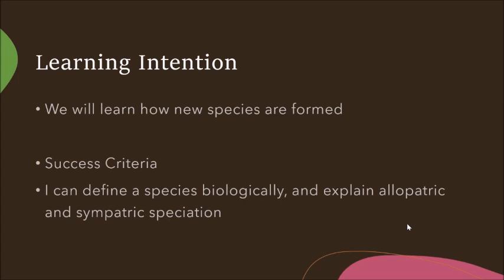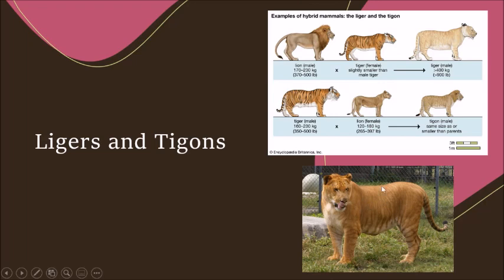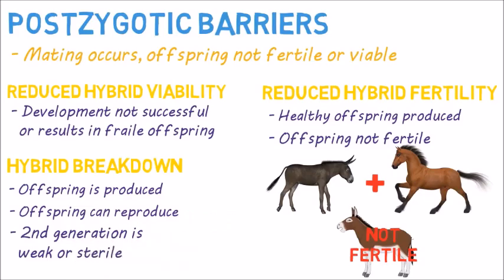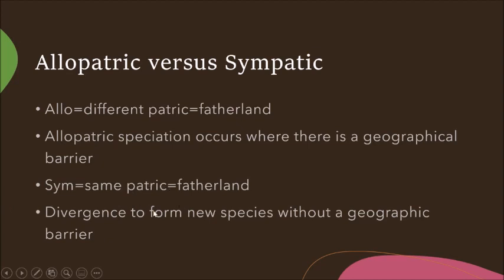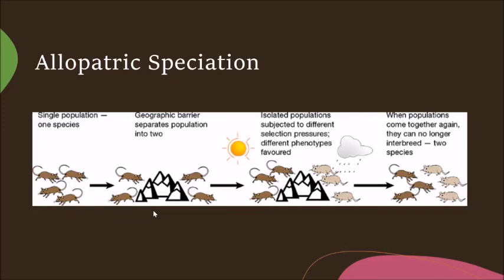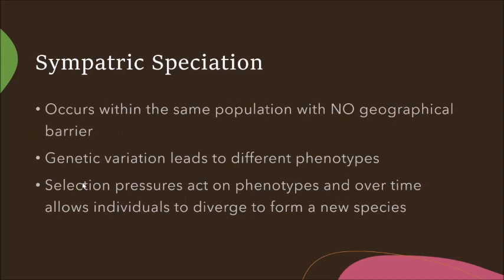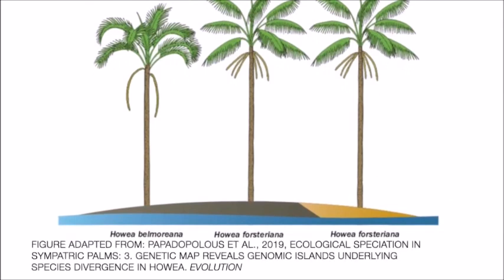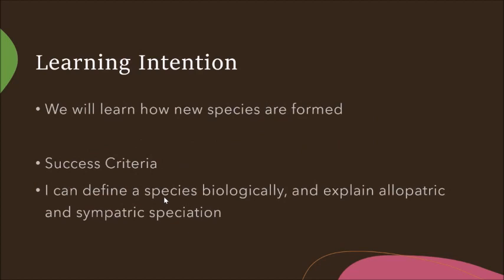Chapter 9D Speciation